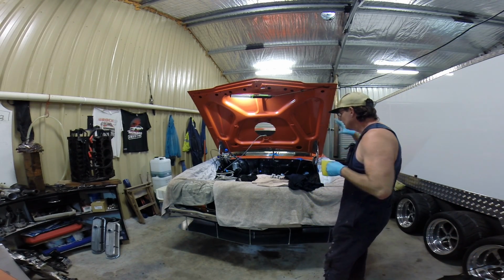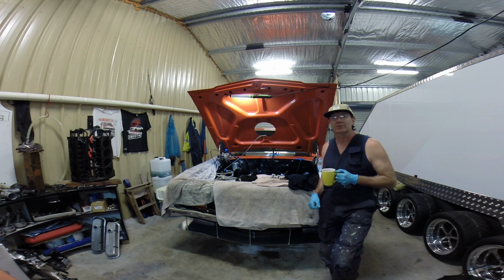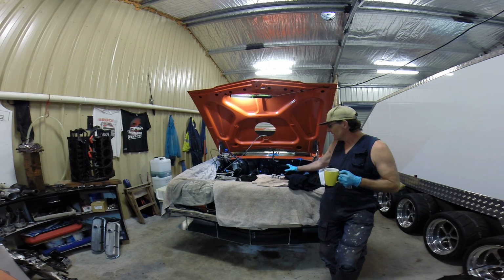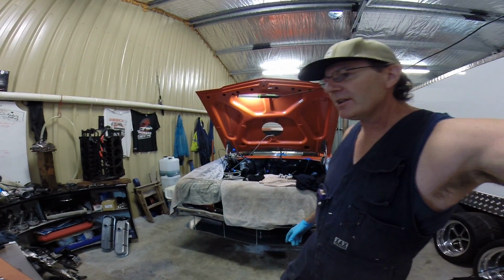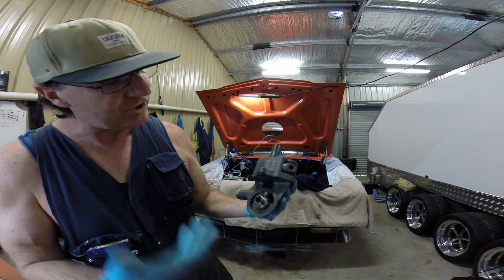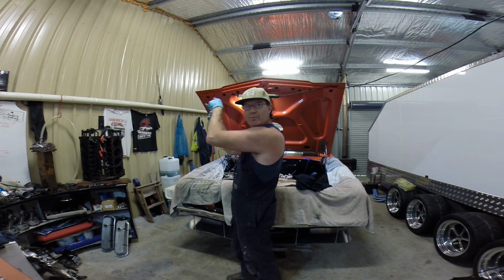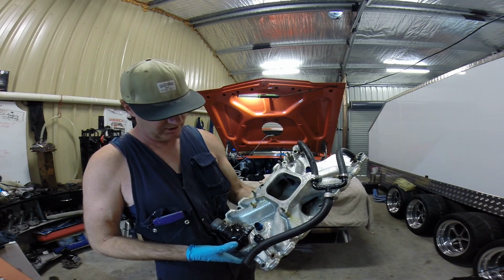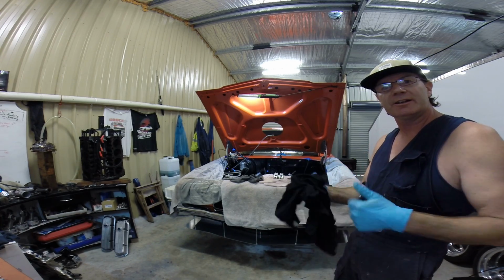piecing it back together, fire going, very comfortable...